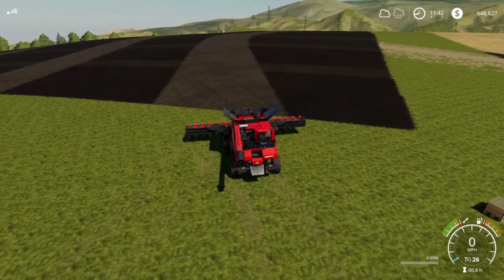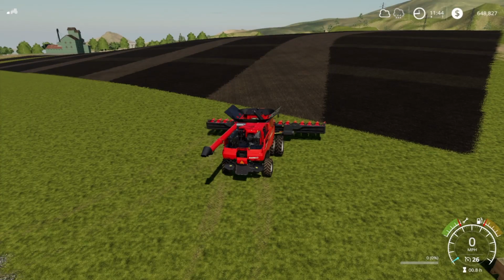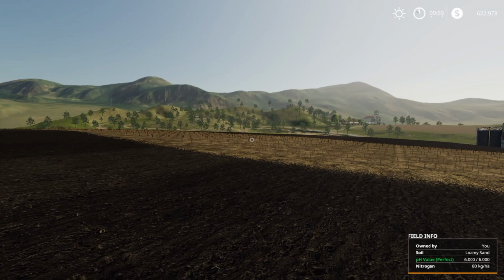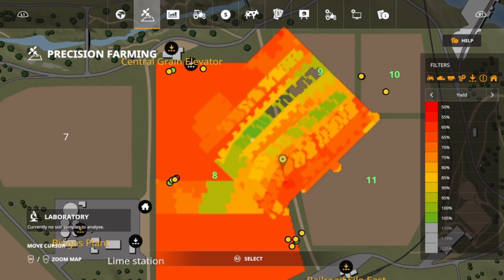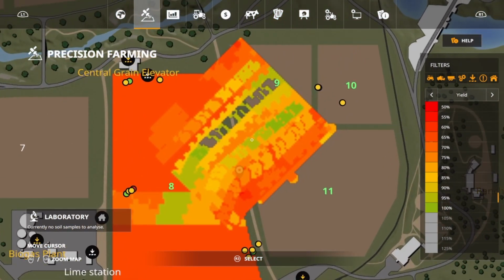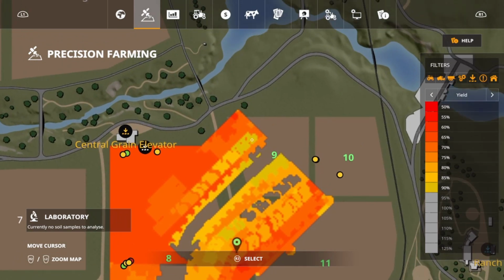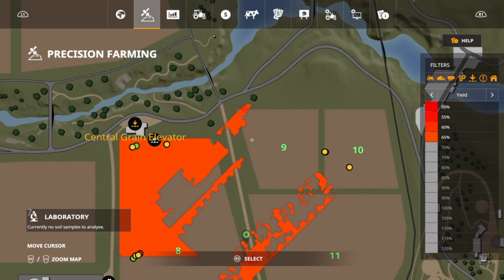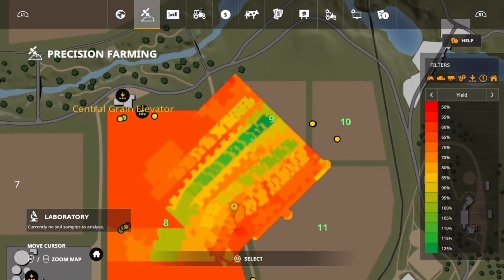Nitrogen Effects On Corn | Precision Farming On Console | Farming Simulator 19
Today we are looking at how nitrogen affects corn yield percentages for each soil type using Precision Farming.  There are multiple videos covering all base game crops so make sure to check out the Precision Farming playlist for similar content.